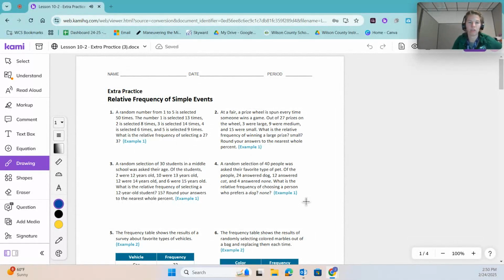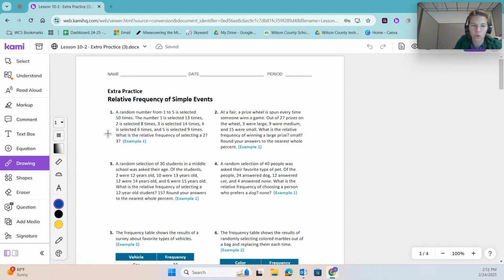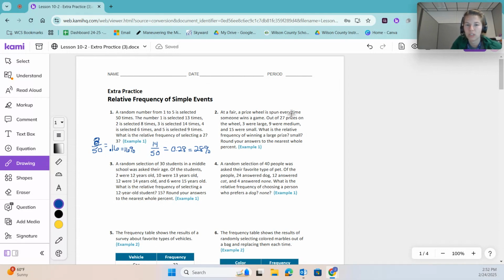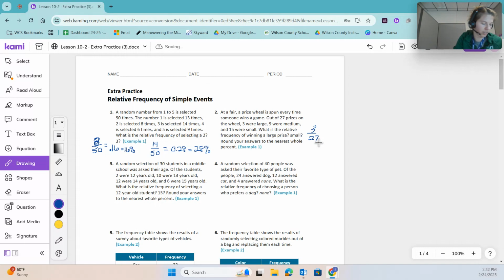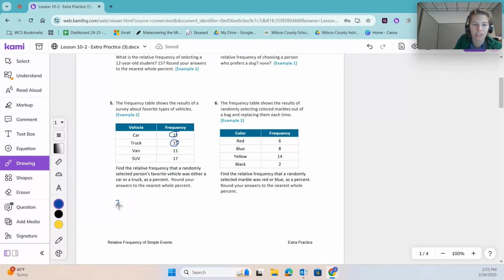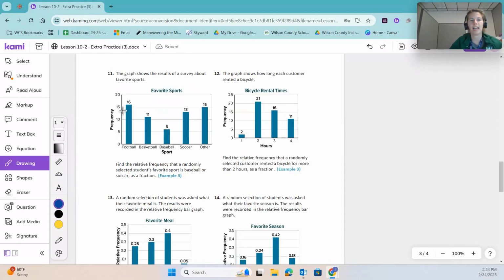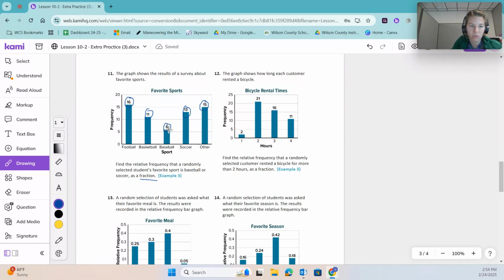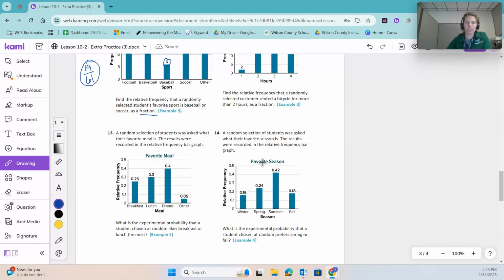Relative Frequency of Simple Probability